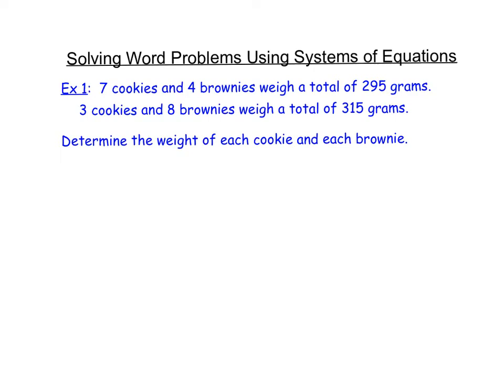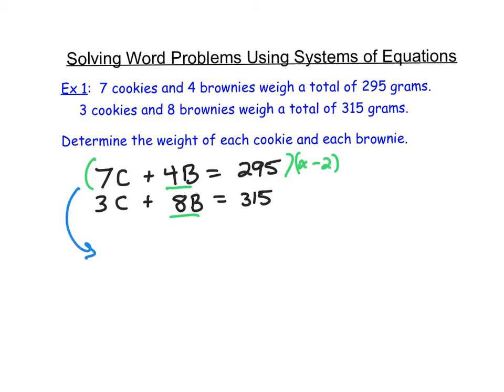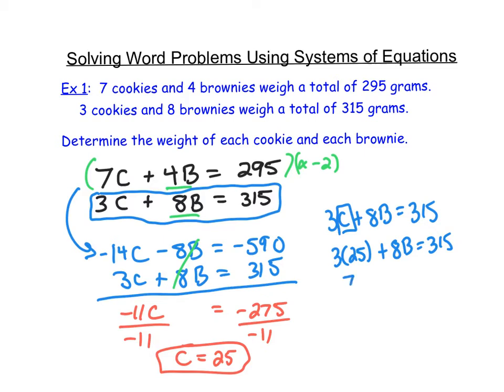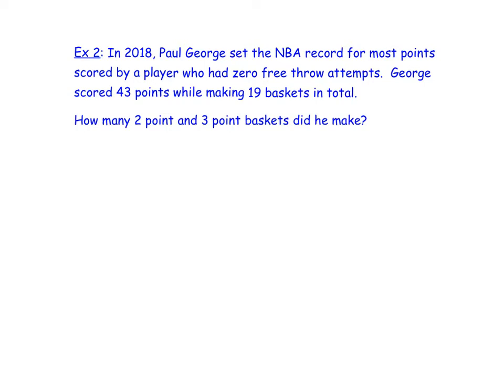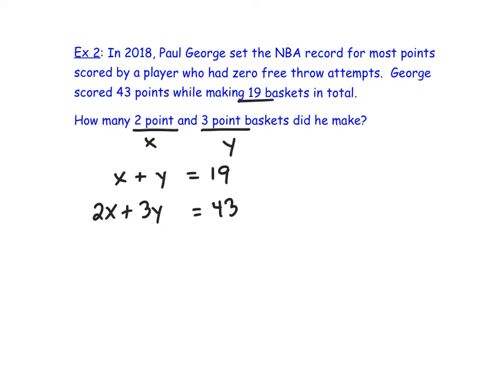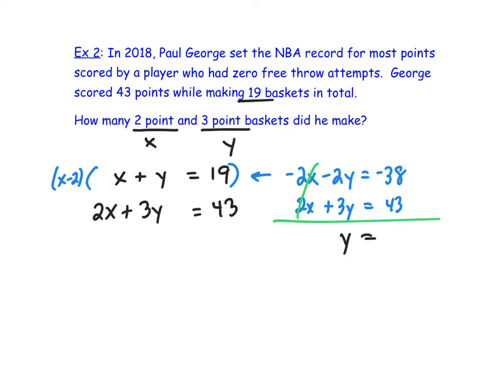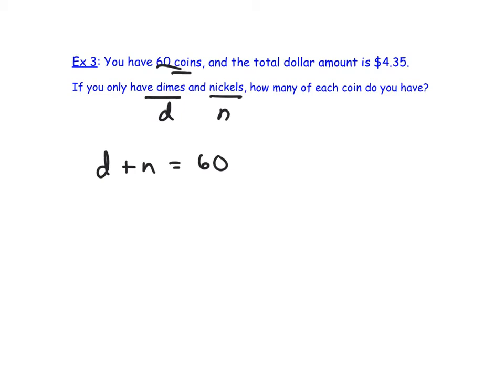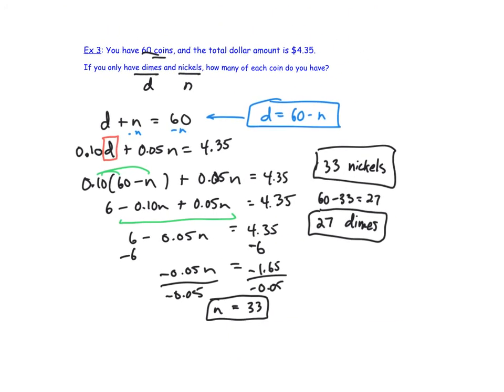Solving Word Problems Using Systems of Equations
In this video we look at three different word problem examples where systems of equations are used to solve each problem.  Here we use both the substitution and eliminations methods.